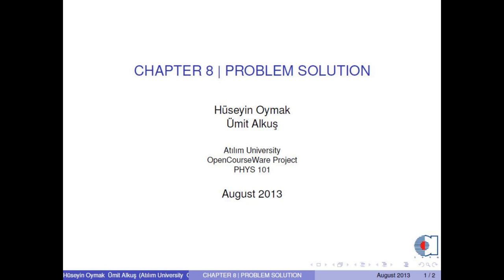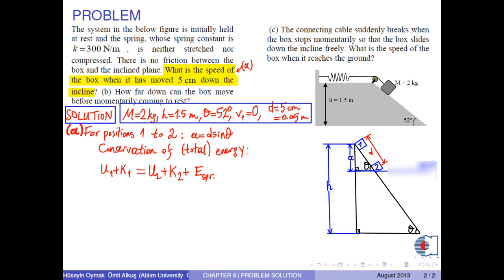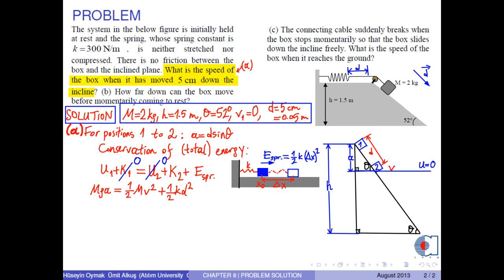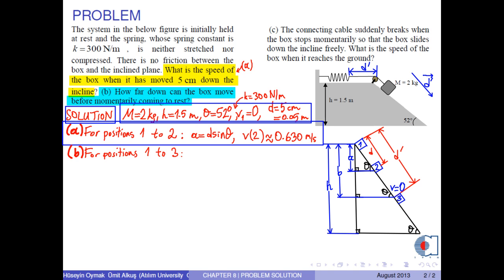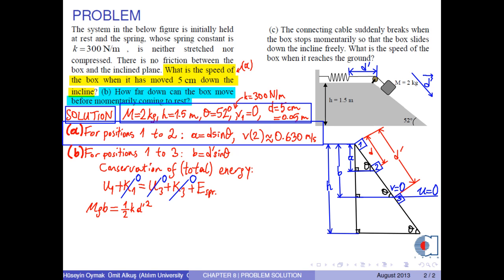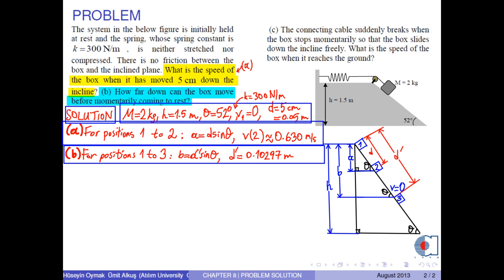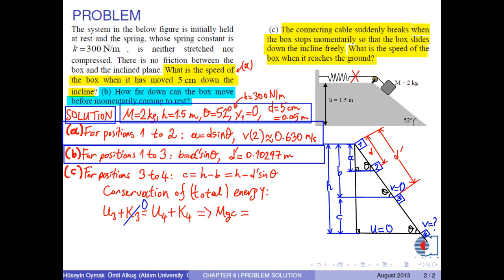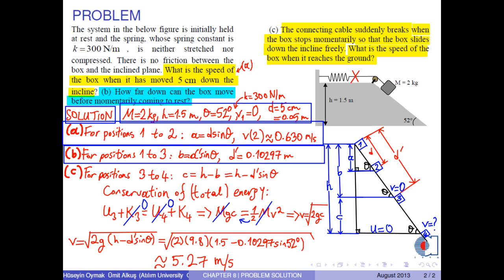chapter 08 problem 05 energy conservation spring